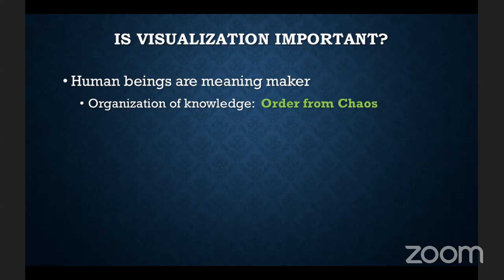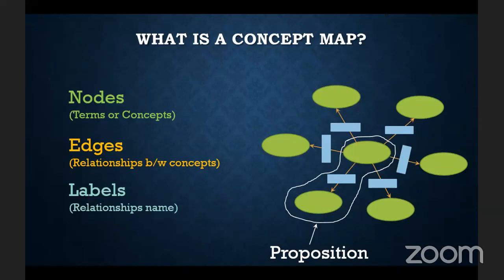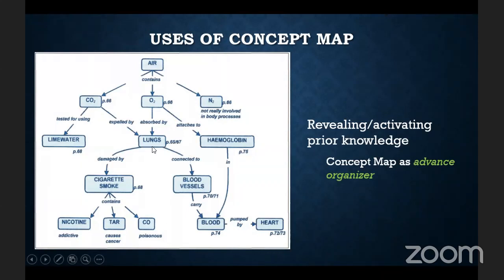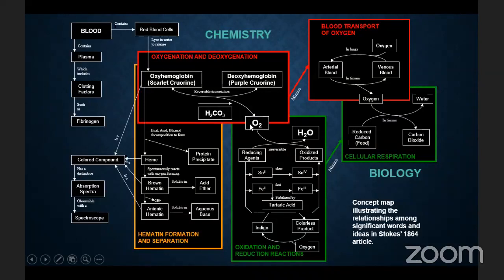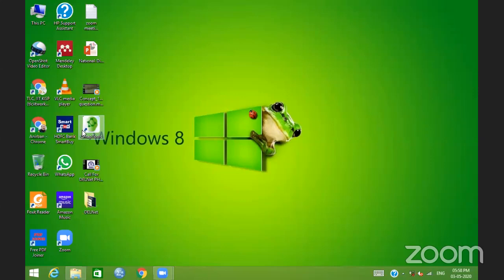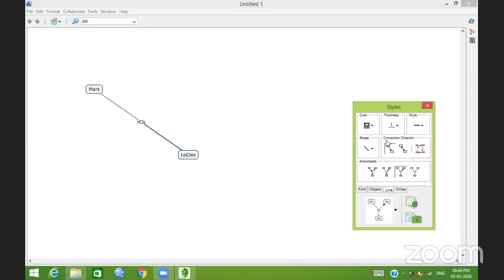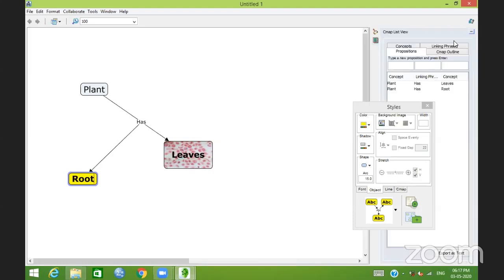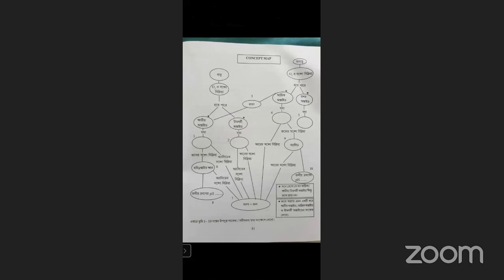Cluster 3: code 03A (English): TLC Mentorship Program Through DELNet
DATE: 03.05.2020     TIME: 05:00 PM